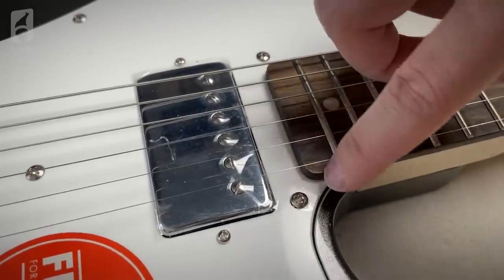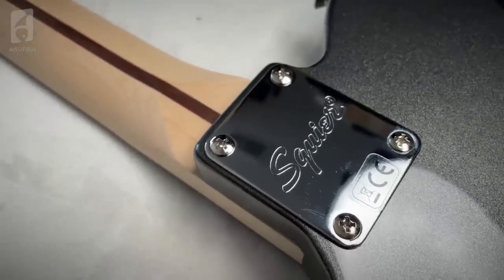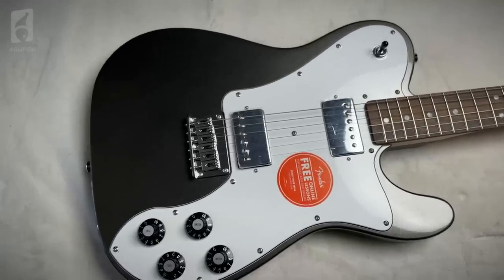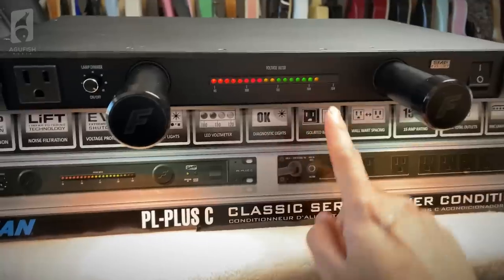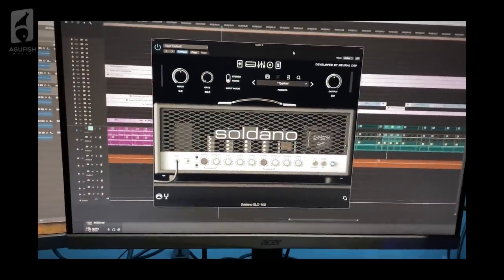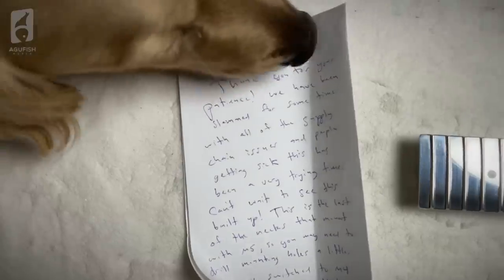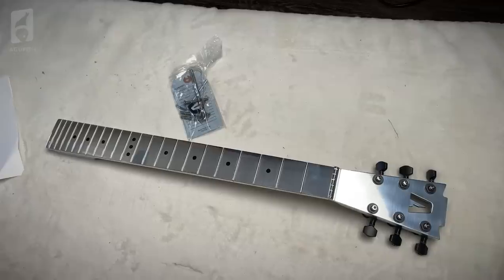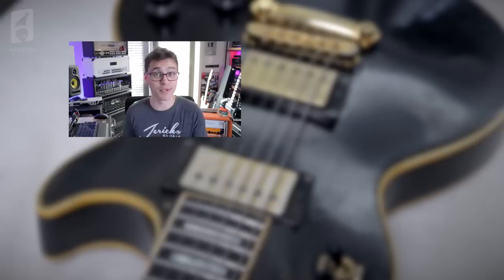I Waited Over A YEAR For This...!! || Boxes in the Kitchen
and use code AGUFISH for one additional month FREE!

0:00 Welcome!
0:31 Box #1
4:12 Box #2
8:34 Sponsor
9:41Box #3
13:11 Box #4

➤ Thanks to Boosted Cajun and the rest of the awesome Patrons! Join the community to support more opinionated reviews!

Schecter (and Fender) Sent Me a Mystery Guitar Out of NOWHERE!! || Boxes in the Kitchen